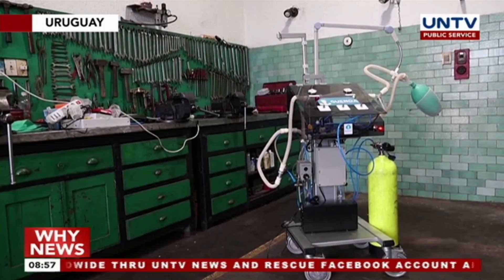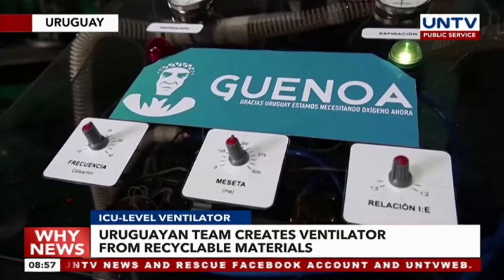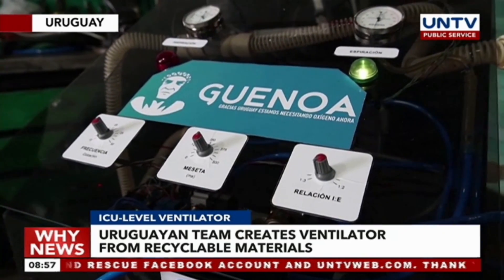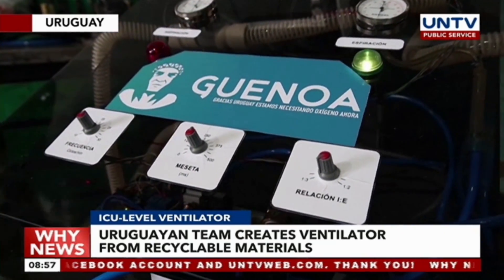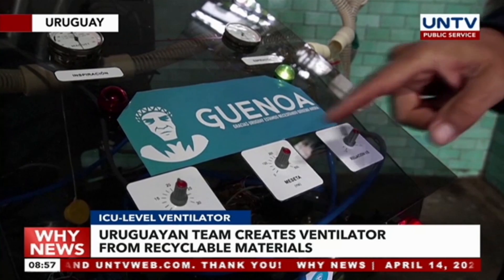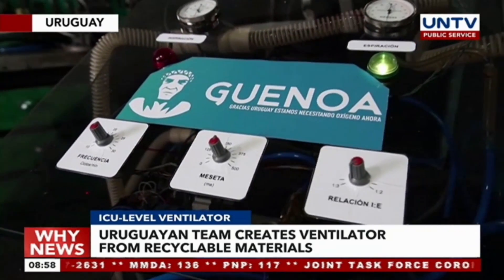Uruguayan team creates ventilator from recyclable materials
WATCH: Amid increasing worldwide demand for ventilators, a doctor, a computer programmer, and a computer scientist teamed up to create an ICU-level ventilator made out of recyclable materials which awaits approval from the Uruguayan Public Health Ministry.